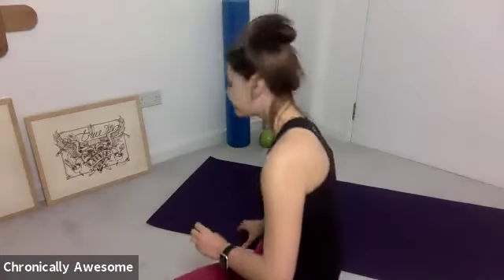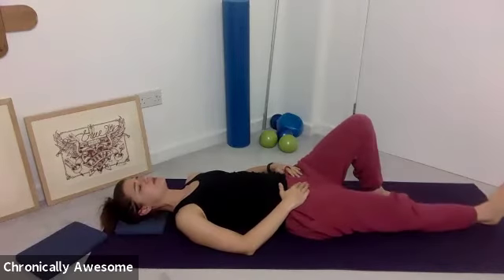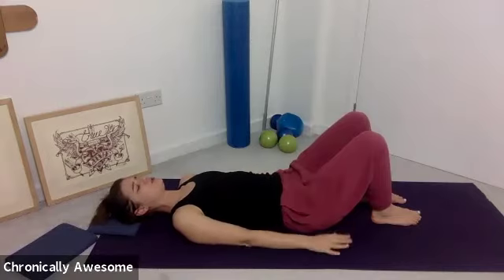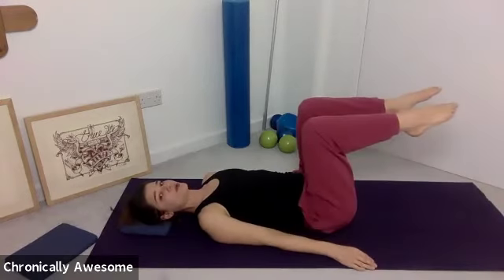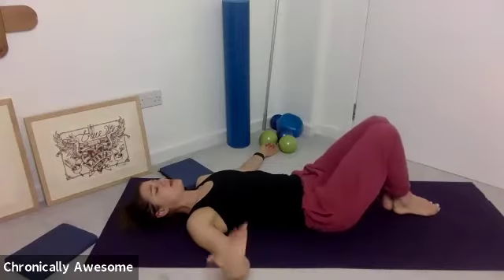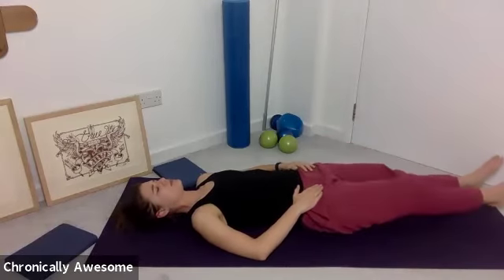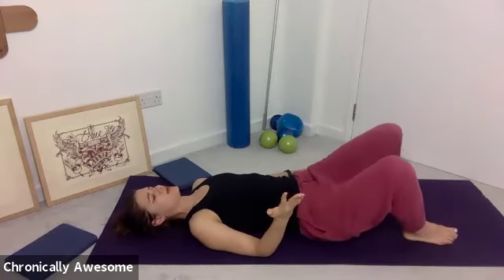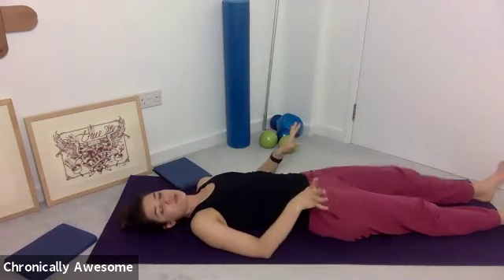Bed Pilates / Pyjama Pilates 17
You don't need any equipment for this class but you may want a pillow to sit on and for under your head.

It is important that you read and understand the entirety of Chronically Awesome's disclaimer before using our content. If there is any term that you do not understand then please do not hesitate to discuss it with us by emailing . If you do not agree to any provision in the disclaimer then please do not use the content. You should obtain professional or specialist advice from your doctor or medical professional (as relevant to your circumstances) before participating in any activities offered in or through our Content (as defined in the full disclaimer) and never rely on the Content in place of seeking professional medical advice. You agree that (i) you are voluntarily using or acting upon our Content and, (ii) save where Chronically Awesome is at fault, your use of or acting upon the Content is at your own risk (including, but not limited to, all risk to yourself of harm, injury or illness and in particular any harm, injury or illness resulting from overexertion or exacerbation of any medical conditions caused by the use of the Content).